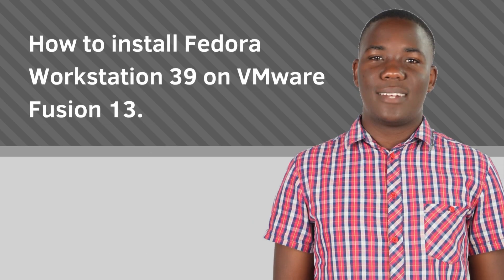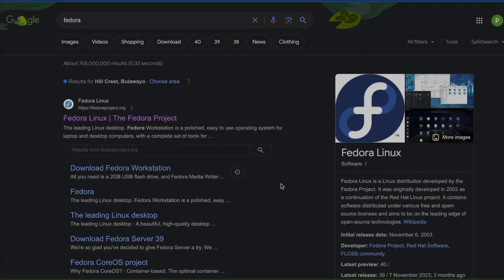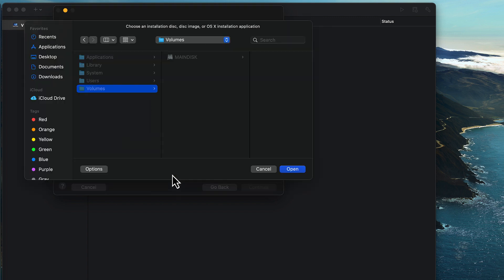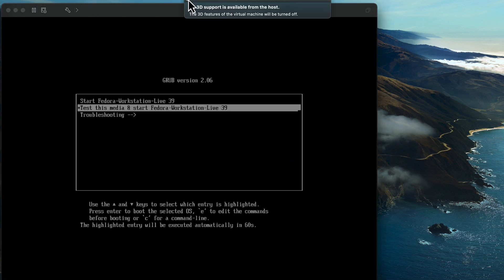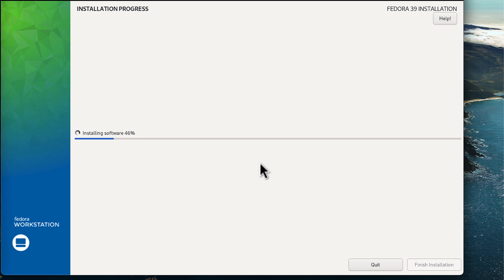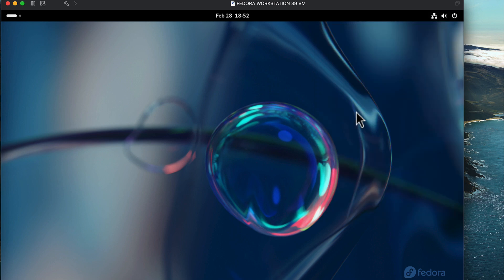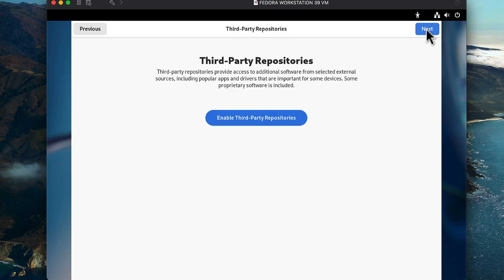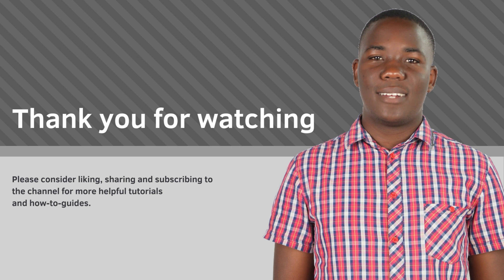How to install Fedora Workstation 39 on VMware Fusion 13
Fedora Workstation 39 is a beautiful, high-quality desktop, built on the latest open source technology. Trusted, powerful and easy to use. It is a reliable operating system that comes with free updates and upgrades for better security and performance. It is a privacy respecting operating system that is built on the latest technologies that open source has to offer. Workstation is carefully curated to deliver a high-quality experience. The desktop is clean and uncluttered. In this video tutorial you will learn how to install Fedora Workstation 39 on VMware Fusion 13 in a few simple steps.

Fedora Workstation 39 system requirements:
 - 2 GHz or faster 64-bit x86-64 processor.
- 2 GB of RAM.
- 50 GB of disk space.
- Ethernet or wireless network connection.